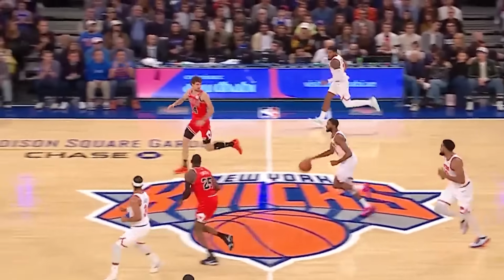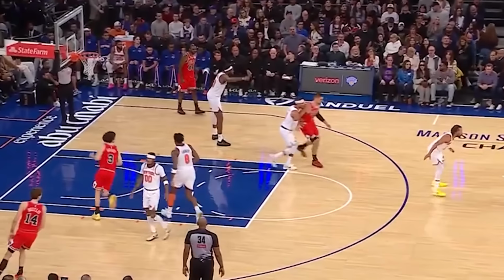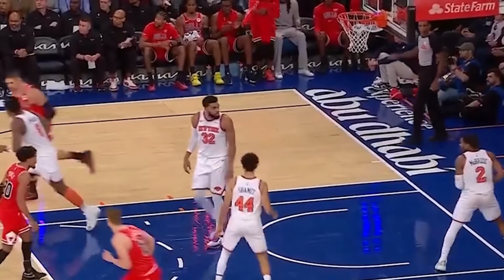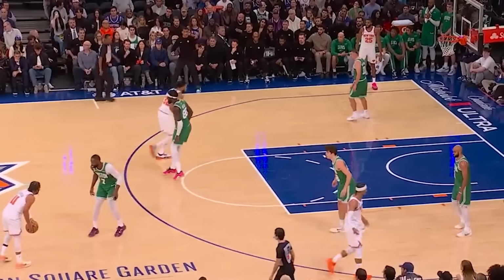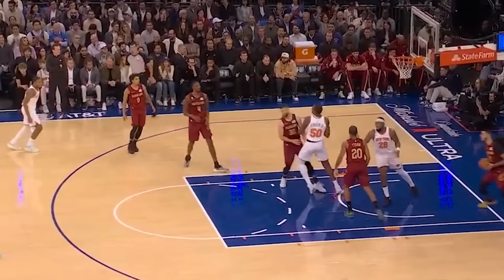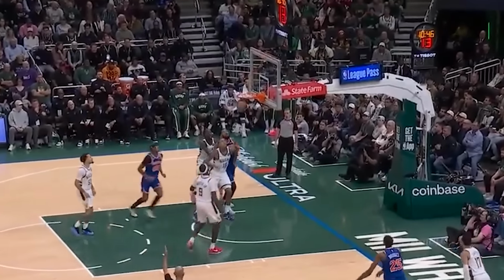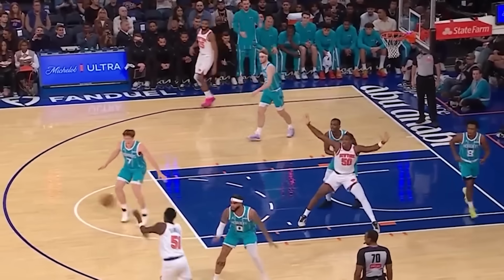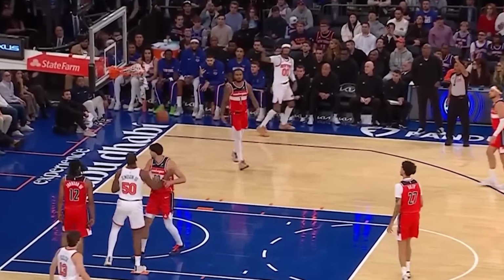New York Knicks Game vs Bulls Was GENUINELY ABSURD...